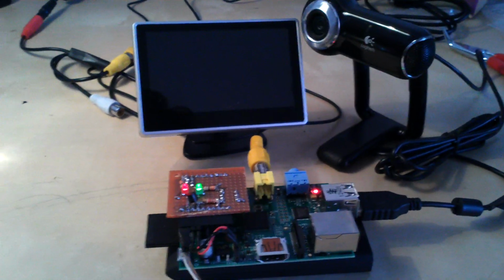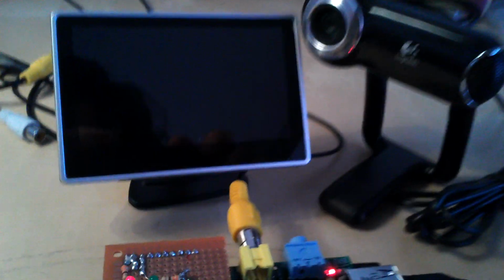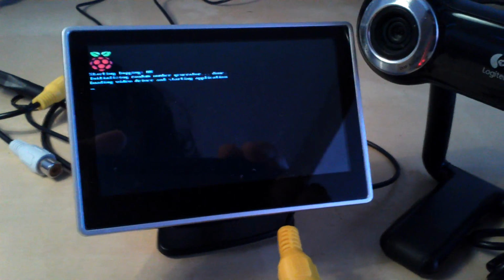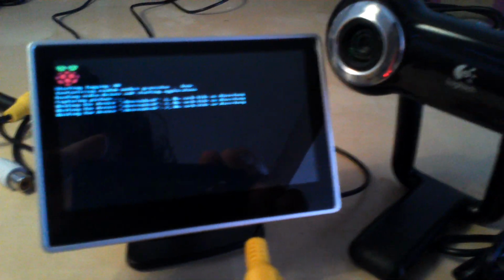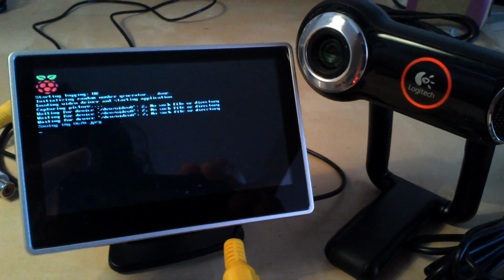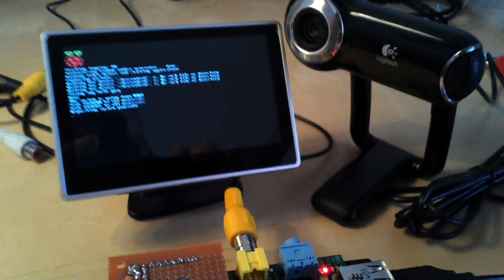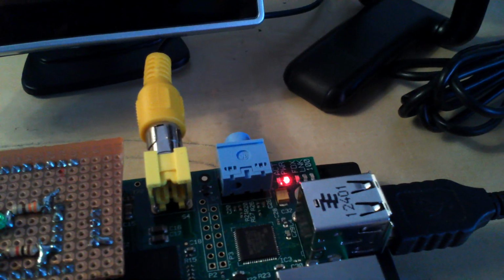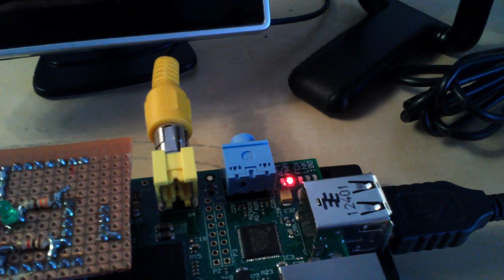Abusing the Raspberry Pi Reset Header. Time-lapse Camera project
This is a simple time-lapse camera project using the Raspberry PI Reset header to save power. Check all the details at: